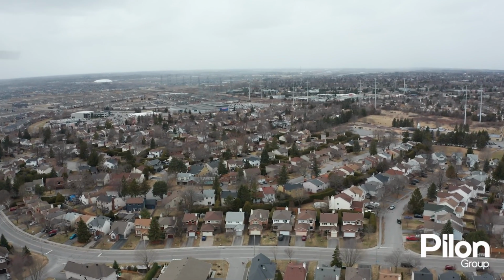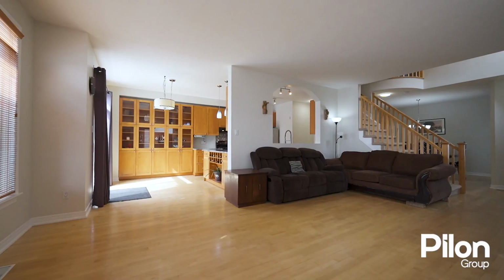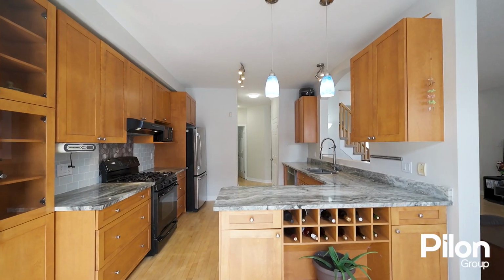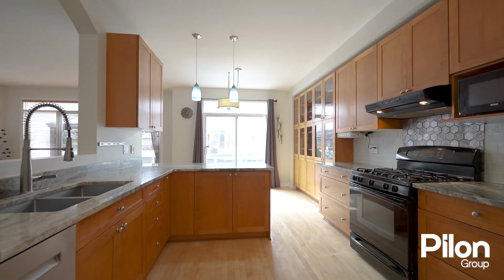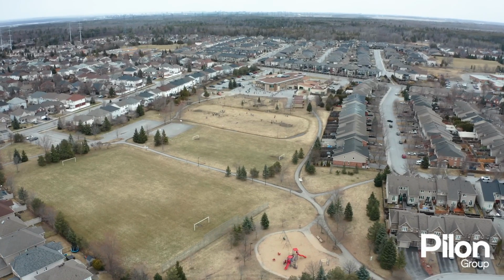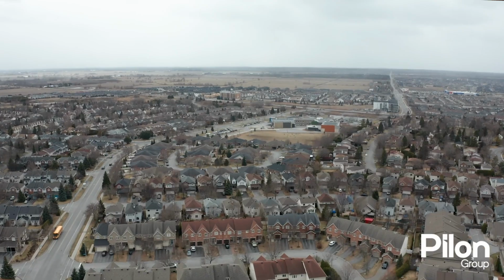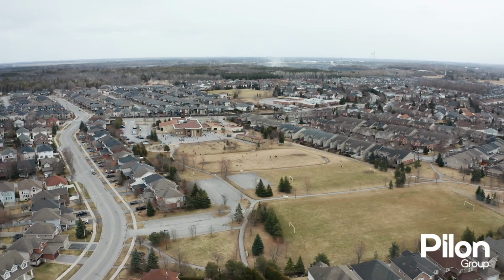Kanata | Bridlewood | House for Sale | 90 Bridle Park Drive | Pilon Real Estate Group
Welcome to 90 Bridle Park Drive, located in the popular neighbourhood of Bridlewood in Kanata.

As you step into the main floor, you’re greeted by a spacious and inviting layout adorned with hardwood and tile flooring throughout, creating a seamless flow from room to room flooded with natural light.

Prepare culinary delights in the well-appointed eat-in kitchen, complete with extended cabinetry, pot and pan drawers and granite counter tops. The adjacent great room boasts a cozy gas fireplace, creating a warm and inviting ambiance for cozy evenings at home. A formal dining room, a convenient main floor powder room, a laundry room, and a double garage add to the convenience and to the home’s practicality.

Head upstairs to the versatile loft, ideal for a home office or easily convertible into a 4th bedroom, providing endless possibilities to suit your needs. The primary bedroom retreat features a cathedral ceiling, spacious walk-in closet and a newly renovated ensuite bathroom. Indulge in luxury with the glass shower, standalone bathtub, and quartz countertops, creating a spa-like retreat right at home. Two additional well-appointed bedrooms and another full bathroom ensure comfort and convenience for the entire family.

The basement offers an additional bedroom, a rec room for leisure activities, and a full bathroom for added convenience, while ample storage ensures practicality.

Step outside to the fenced backyard, where you’ll find an above ground pool, hot tub, and a wood deck with gazebo, offering the perfect setting for outdoor entertaining and enjoying the sunshine.

Located steps to schools and parks, it enjoys close proximity to all the amenities Kanata has to offer and easy commute to DND, 417 and public transit.

We Keep You Covered When You Buy a Home With Our 12 Month Home Buyer Protection Plan!

Free Home Search With Proprietary MLS Access - New Listings - Faster Updates And More Accurate Data!